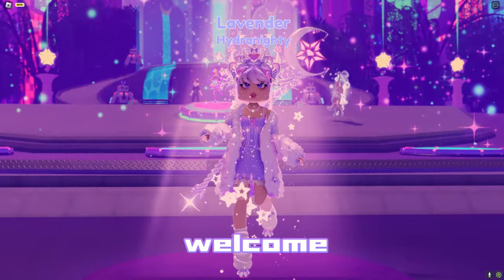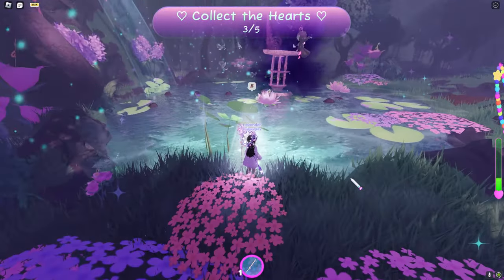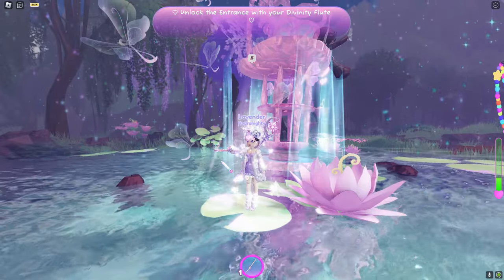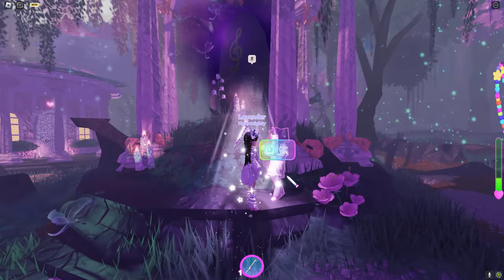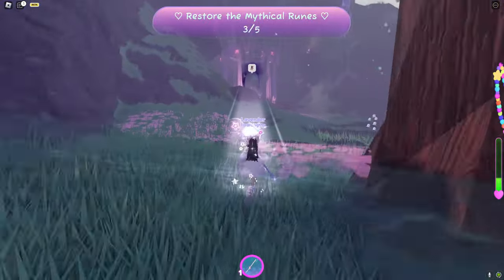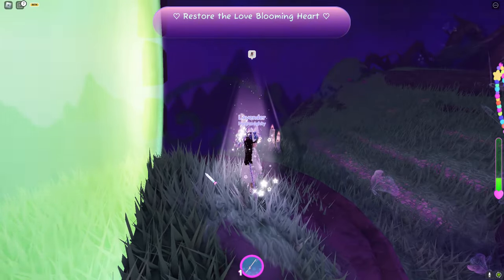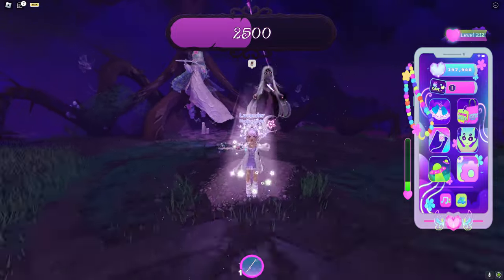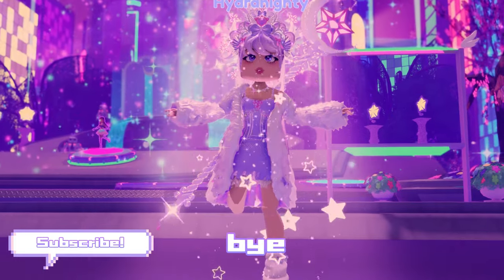How to do the NEW CELESTIA QUEST & unlock the PAGEANT minigame! | Astro Renaissance Roblox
In this video I will give you a easy to follow guide on how you can complete the reworked Celestia quest and unlock the new pageant minigame!

✦Chapters:
0:00 Intro
0:53 Start of the quest
1:43 Find 5 hearts
3:44 Place hearts in fountain
4:36 Inspect the stone
5:04 Enchant Divinity flute
5:30 Unlock entrance with flute
7:28 Restore 5 runes
13:57 Find entrance to Celestia's heart
15:16 Restore love blooming heart/boss fight
17:29 Getting the reward/unlocking pageant minigame
19:30 Outro
‿︵‿︵‿︵୨˚̣̣̣͙୧- - - - -୨˚̣̣̣͙୧‿︵‿︵‿︵